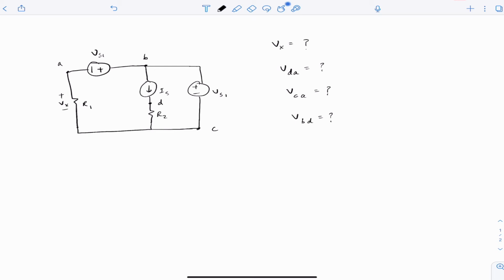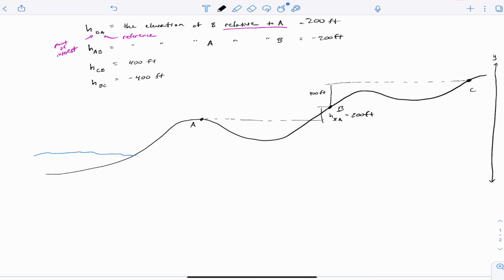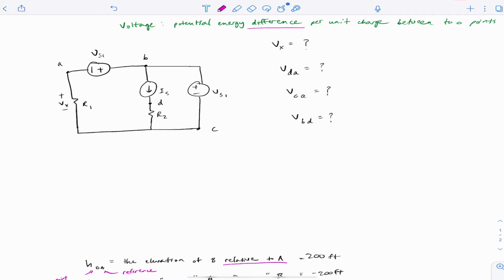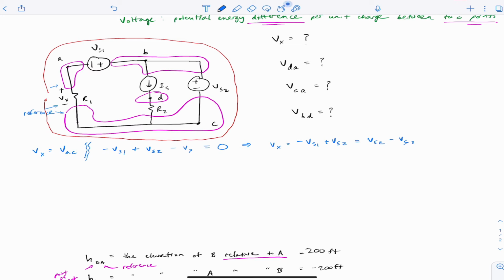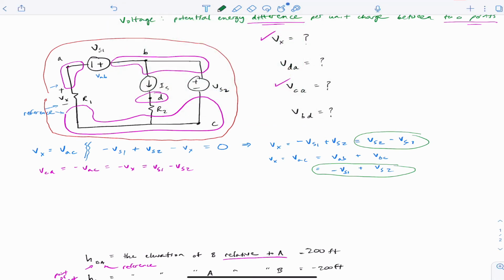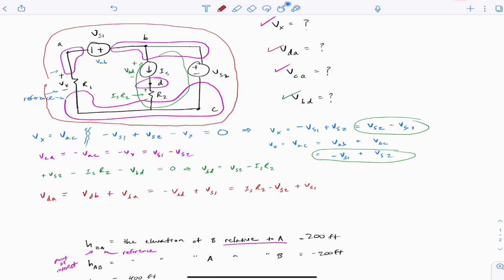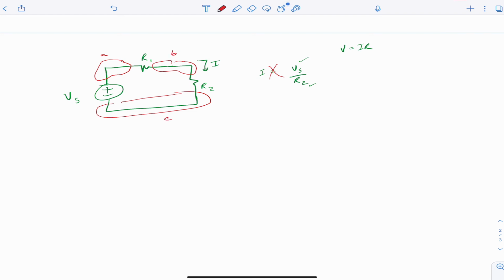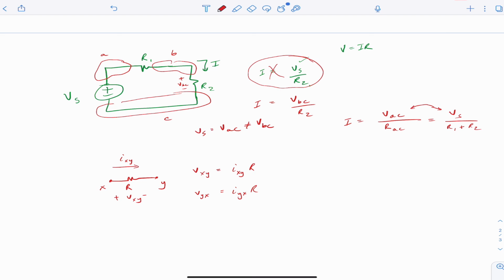Circuit Fundamentals: Clarifying the Concept of Voltage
Here, I attempt to help beginners at circuits grasp the concept of voltage. I often see beginners struggle because they are VERY confused about voltage and what it is, and how it works. I attempt to clarify the topic with an analogy.